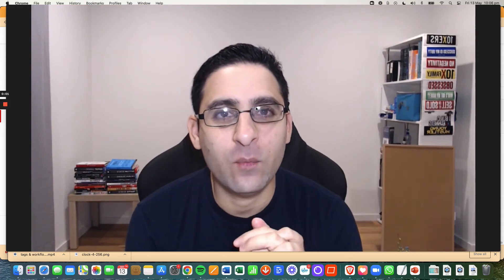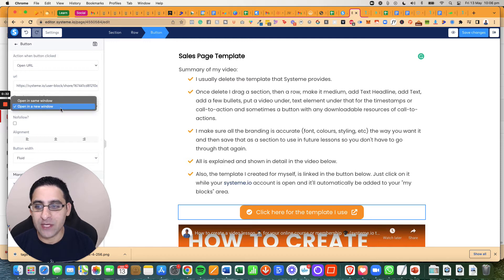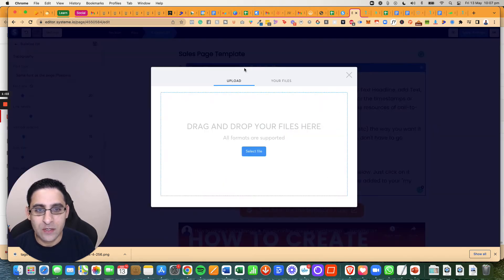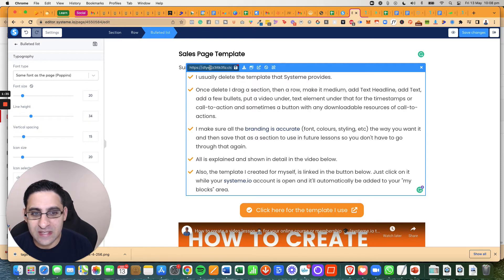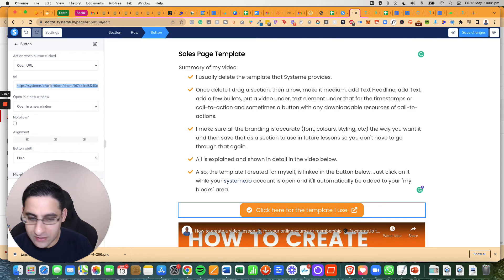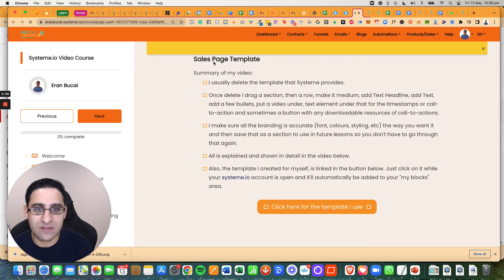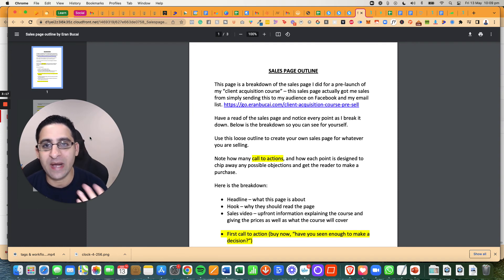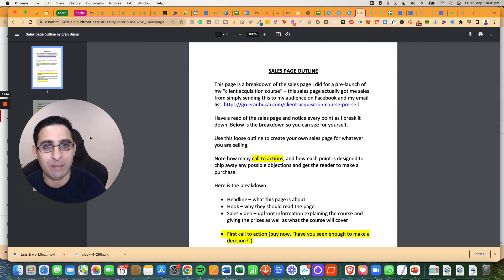How to add a downloadable PDF resource in systeme io course lesson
So you created an online course or a membership, and you have a PDF resource to share with your students.

Workbooks
Worksheet
Checklist
Template
Or any other type of PDF resource

Step 1 is to hyperlink any word in a text.
Step 2 is upload the PDF to the library so that text is highlighted.
Step 3 is to cut the link of that PDF you just downloaded
Step 4 is to paste it in to a button link that opens in a new tab.

This tutorial explains further.